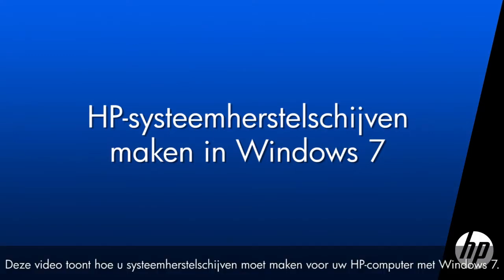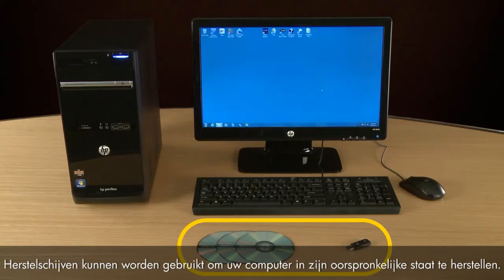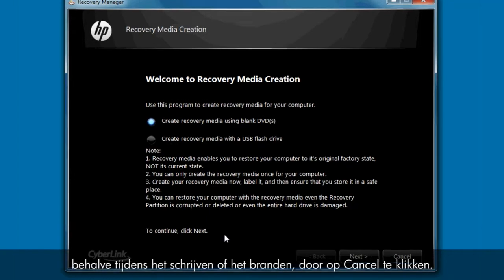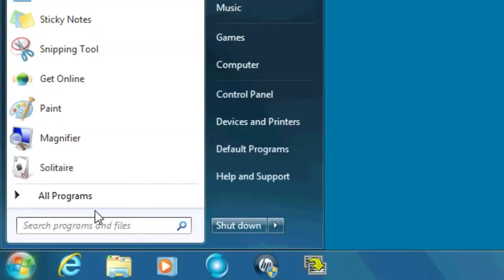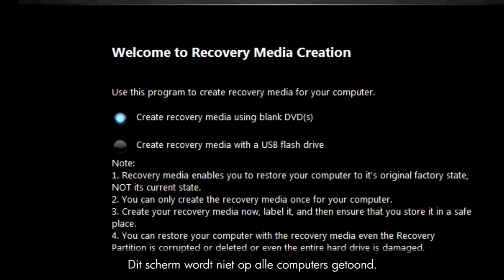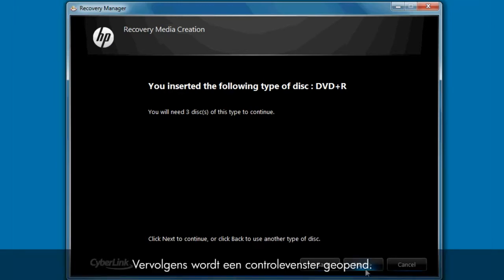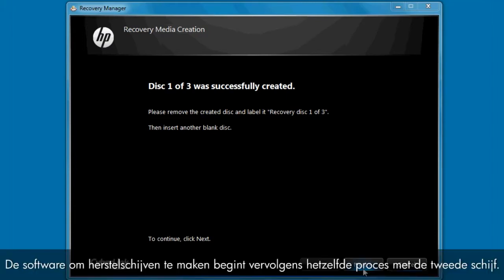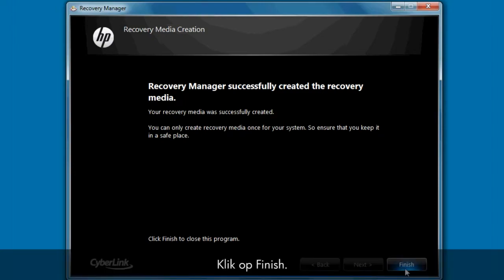Systeemherstelschijven maken in Windows 7 op HP- en Compaq-desktop-pc's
Deze video toont hoe u HP-systeemherstelschijven voor HP- en Compaq-desktopcomputers moet maken die werden geleverd met Windows 7. Deze video is gemaakt door HP.